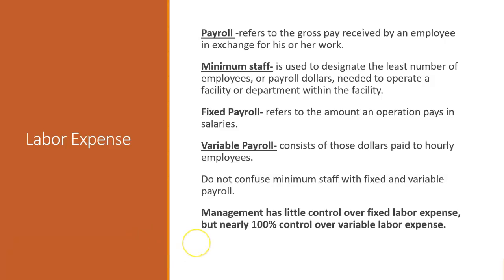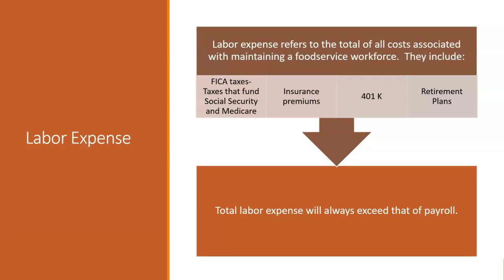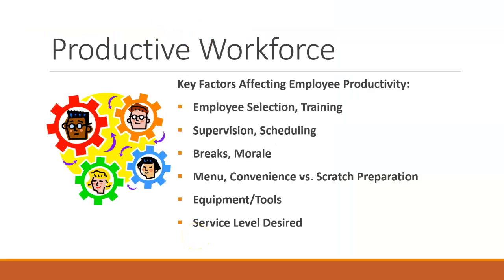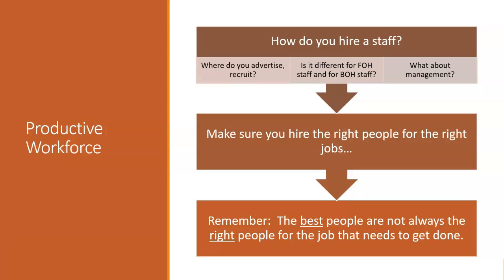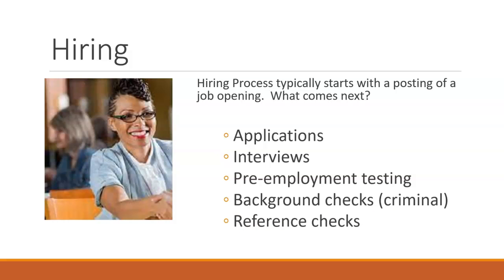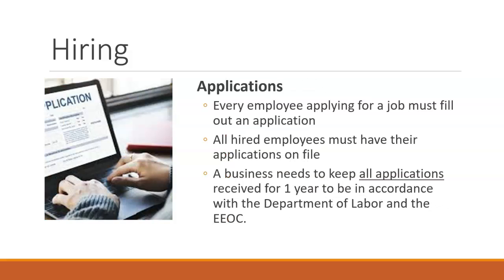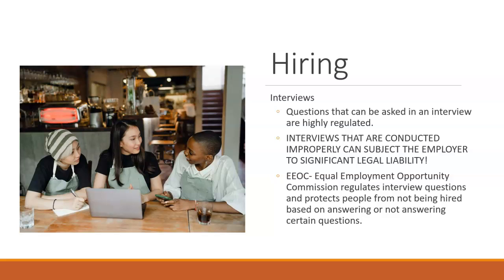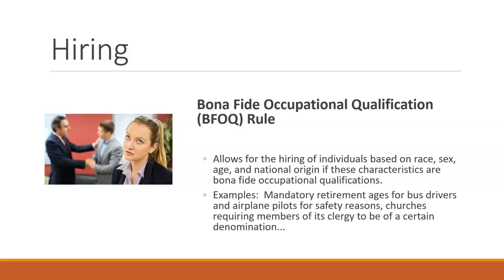Chapter 7 Online